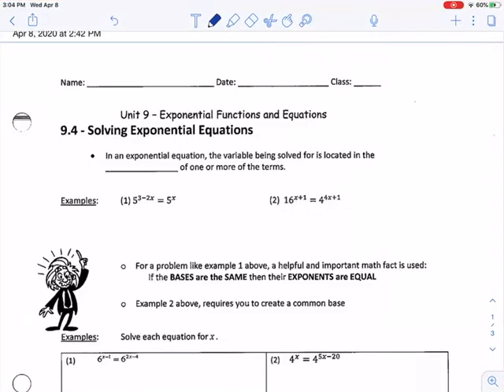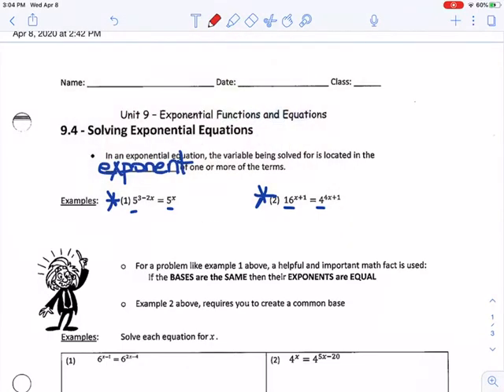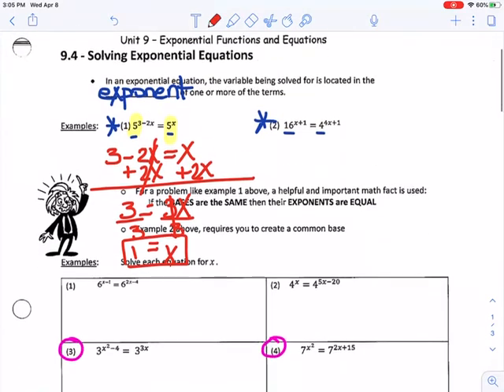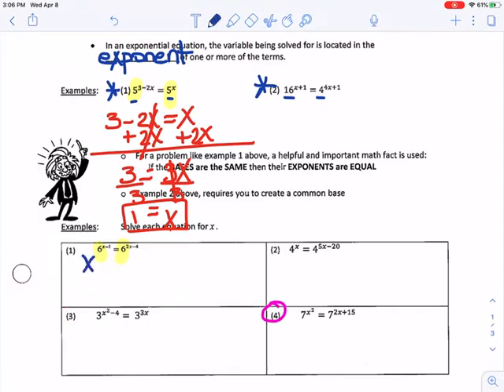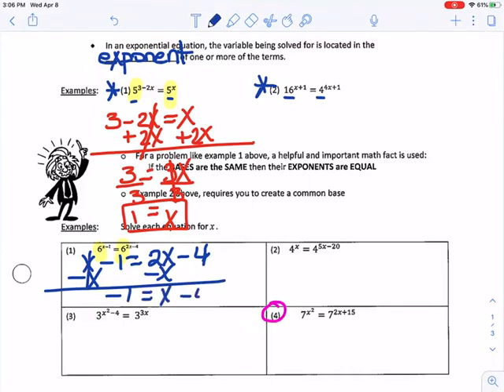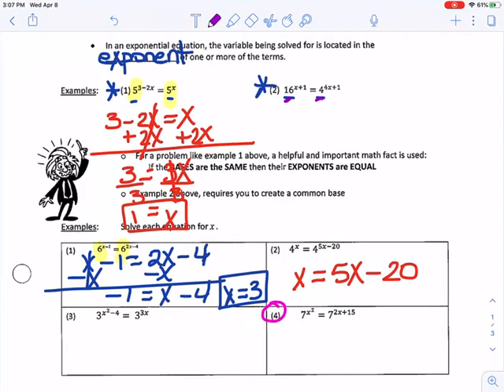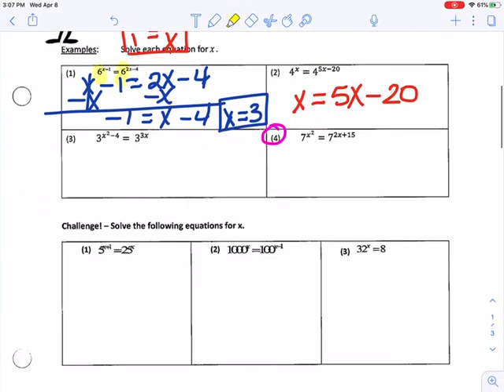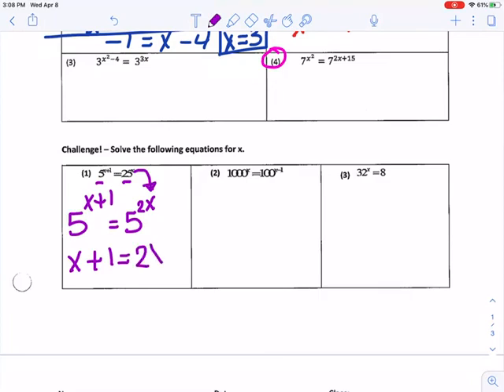April 8, 2020